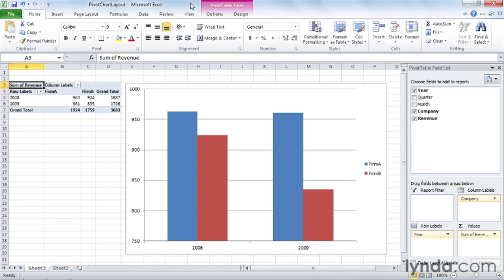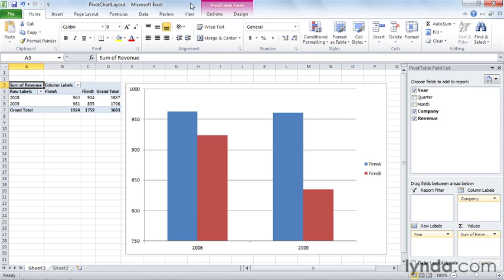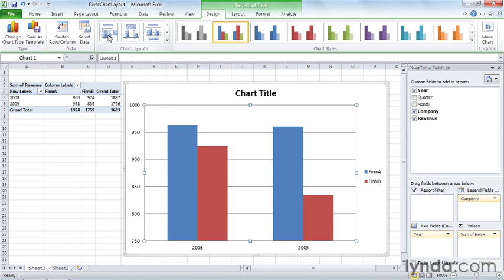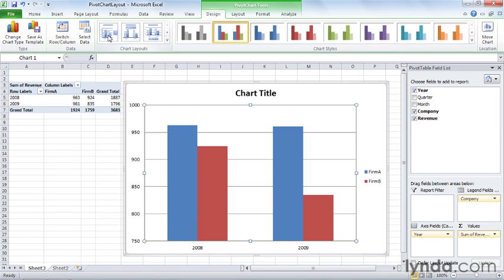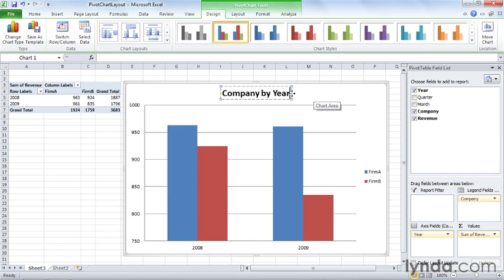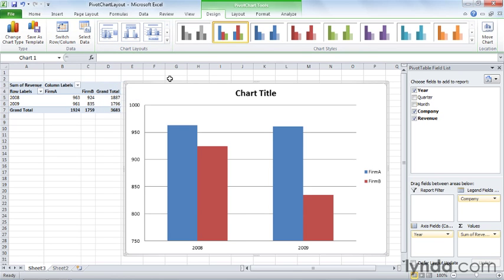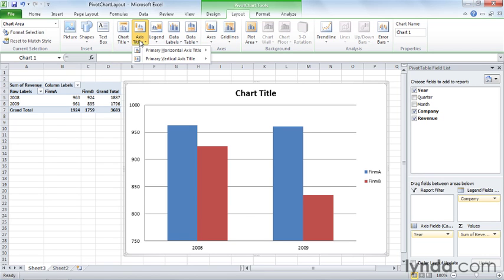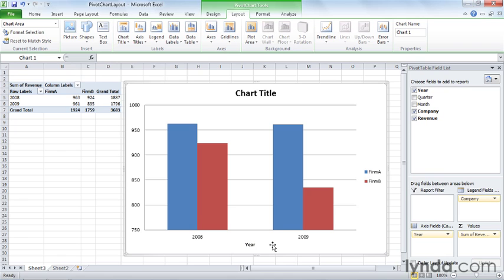0605 Changing a PivotChart's layout